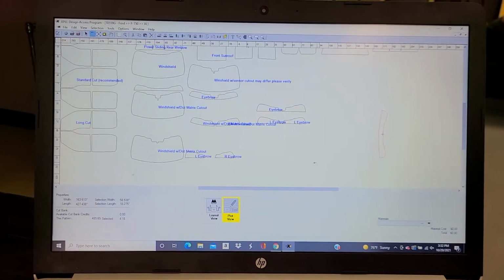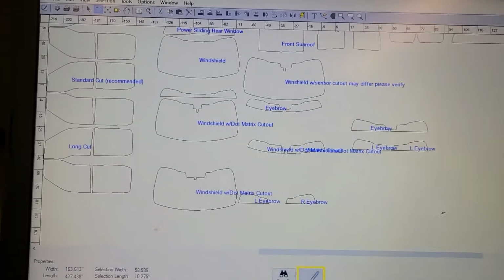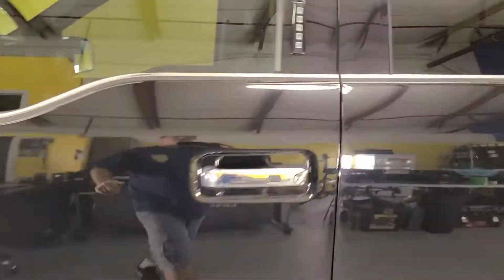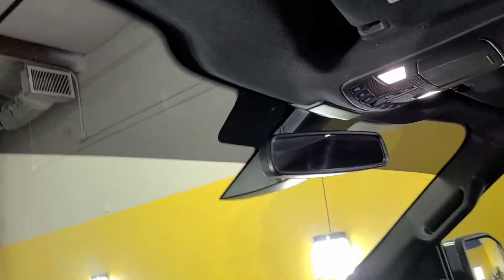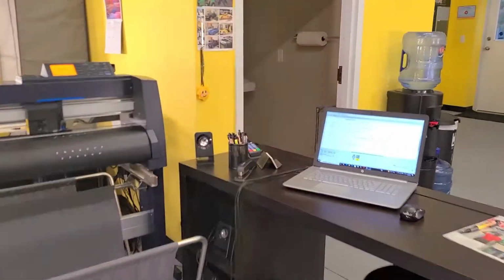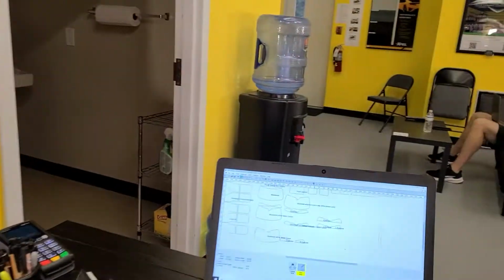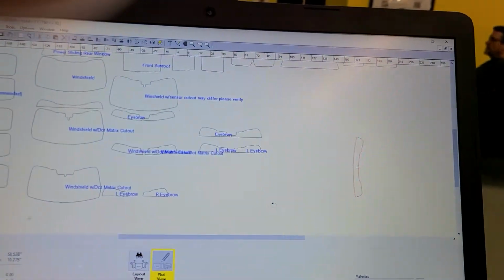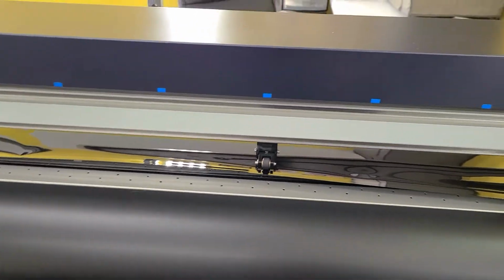Xpel DAP Software Computer Cut Trick for Long Visor Strips with no breaks in them to save on waste.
Xpel DAP Software Computer Cut Trick for Long Visor Strips with no breaks in them to save on waste. TintManFL.com